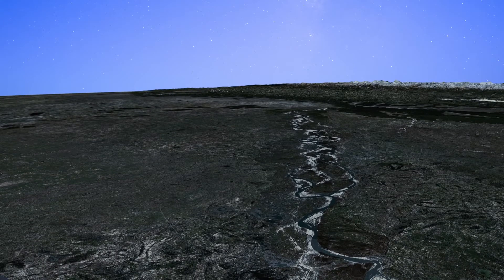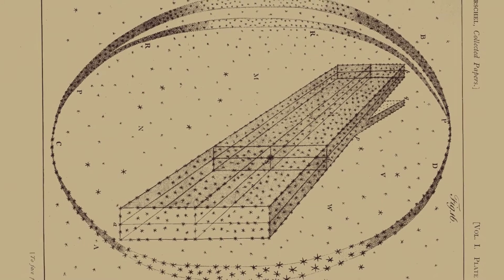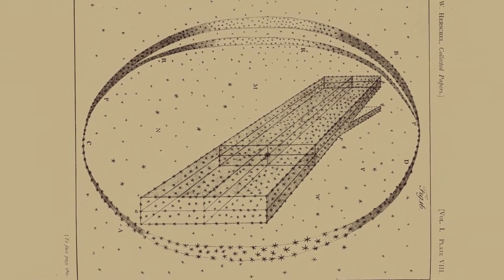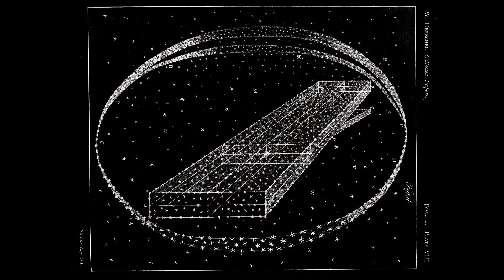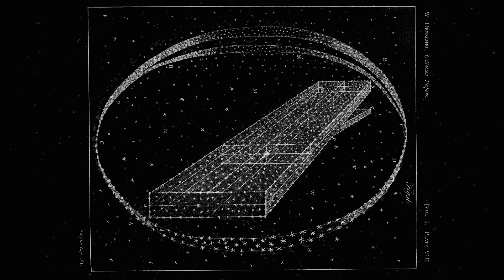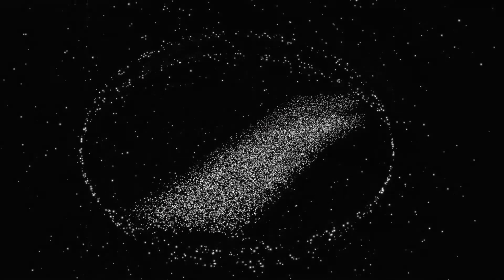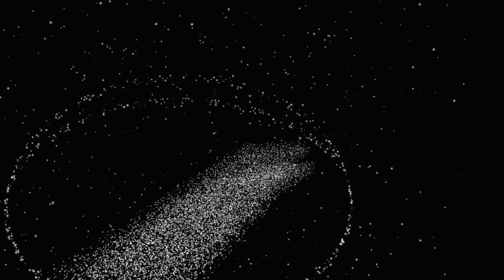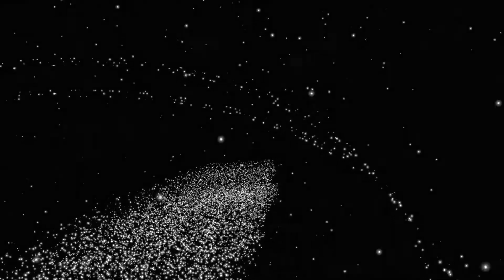What Does The Milky Way Look Like? (2D English)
The English version of "What Does The Milky Way Look Like" produced by the Space Visualization Laboratory at the Adler Planetarium. Part of the Two Eyes 3D project: